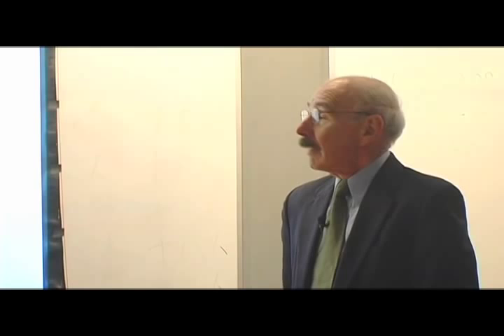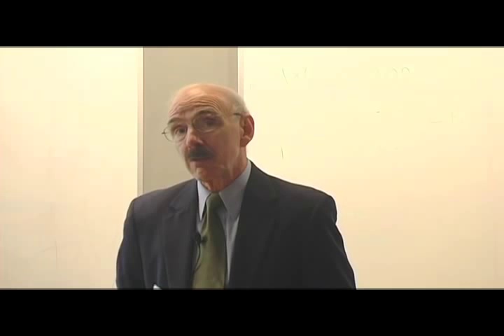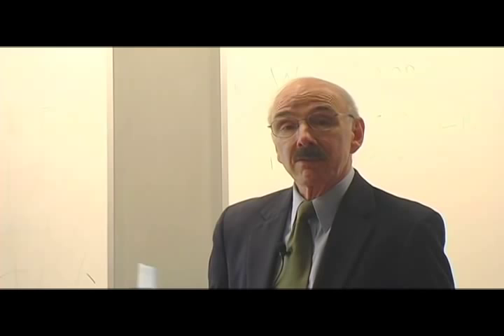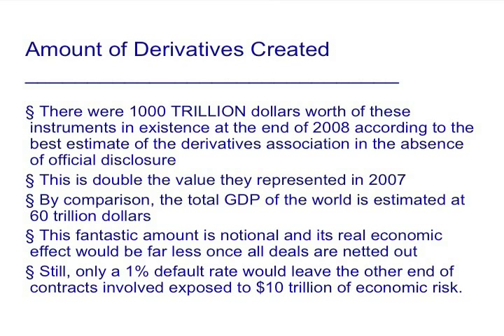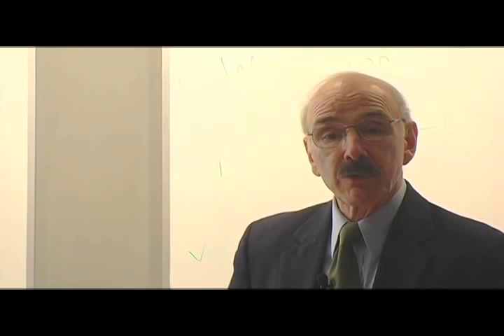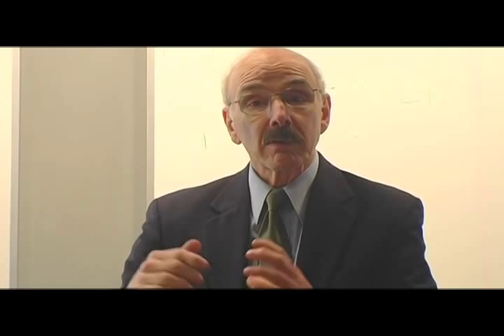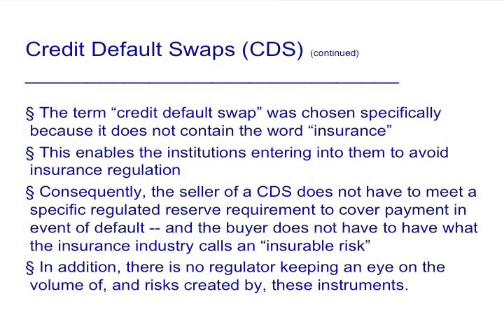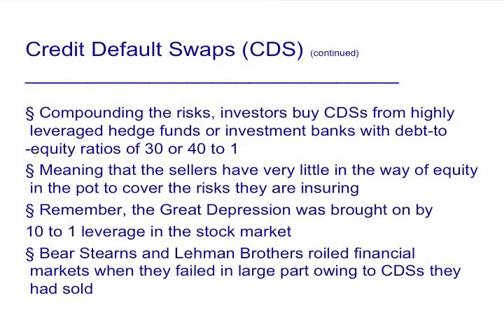Casino Royale: Derivatives and the Financial Meltdown Part 1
Jack McMullen is the Managing Principal of Cambridge Meridian Group, Inc., a strategy-consulting firm that serves Fortune 500 and technology-based companies.  Mr. McMullen previously taught business strategy at Harvard Law School.  He serves, or has served, on the Boards of three NASDAQ-listed technology companies as well as 12 other privately funded, chiefly technology-oriented companies.  In that capacity, he helps to build value for the venture capital investors backing the companies.

From 1993 to 1997 he was an informal advisor to Senator Bradley (D-NJ).  In 2004 he was the Republican nominee for the United States Senate from Vermont.

He is a Navy veteran who served on the staff of Admiral Rickover overseeing the retrofit of advanced technology reactors into the Navys nuclear fleet.

He is a Phi Beta Kappa graduate of Columbia University in Applied Physics and Engineering and received a JD with Honors from Harvard Law School and an MBA with High Distinction from Harvard Business School, where he was elected a First Year Baker Scholar.

Filmed and Edited by Daniel Ashford